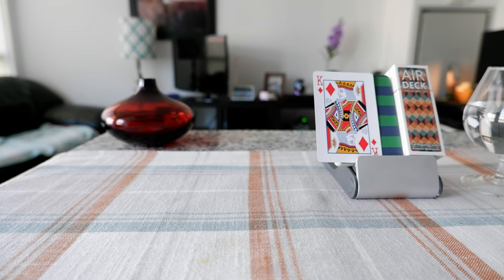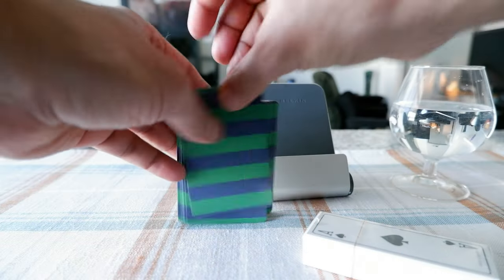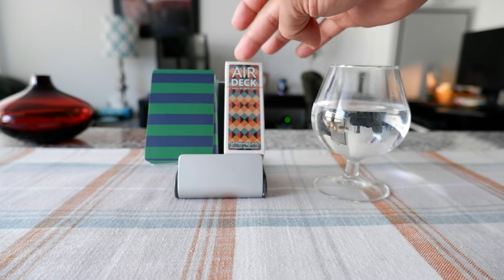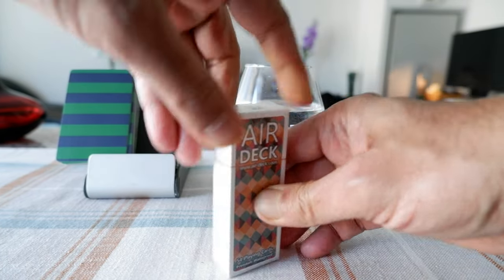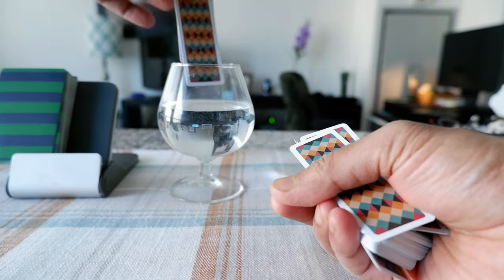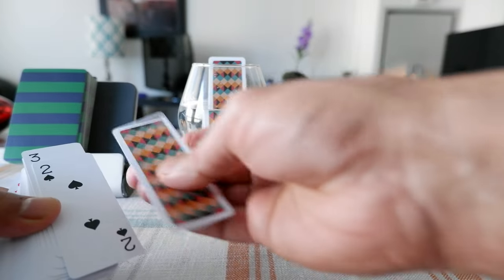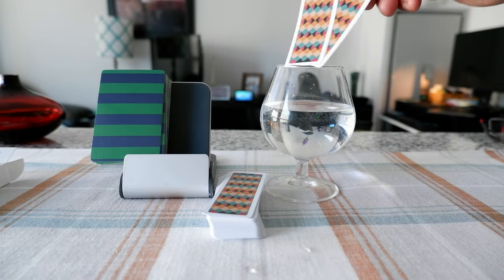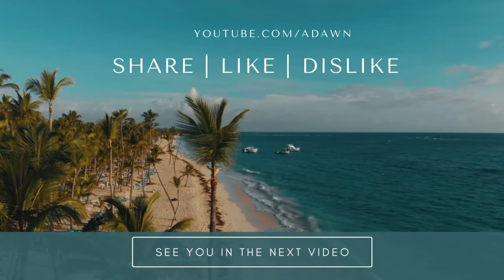Waterproof Mini Travel Playing Cards | Air Deck Playing Cards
Air Deck 3.0 - Ultimate Best Travel Playing Cards

Air Deck travel cards are hard to find and they are even more expensive on Amazon than on other online retailers. I wanted to have Air Deck playing cards because they are half-size as regular cards and look cute, also even waterproof.

In this video, I will unbox Air Deck Playing Cards and will do a waterproof test if it's flexible and travel-friendly.

Chapters:
0:00 Intro
0:15 Air Deck Playing Cards
2:25 Unboxing - Air Deck Playing Cards
3:45 Review & Waterproof Test - Air Deck Playing Cards
5:00 Conclusions - Air Deck Playing Cards